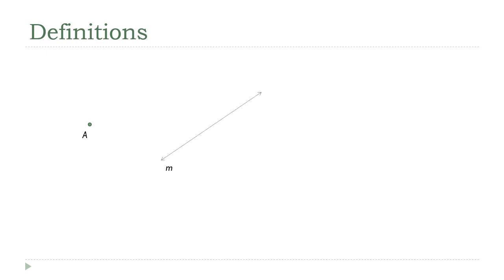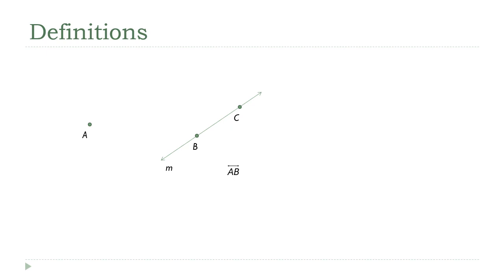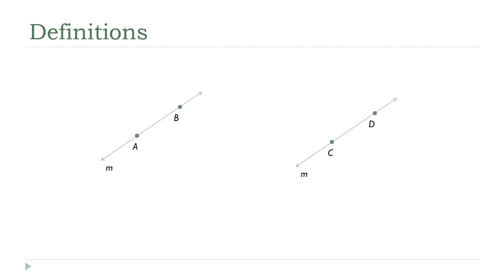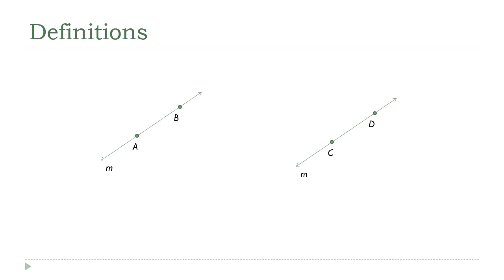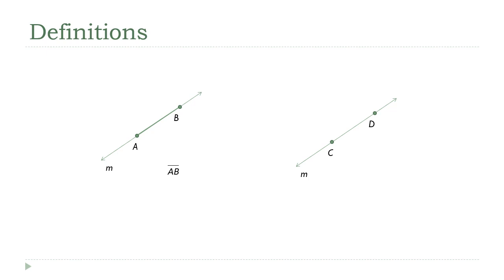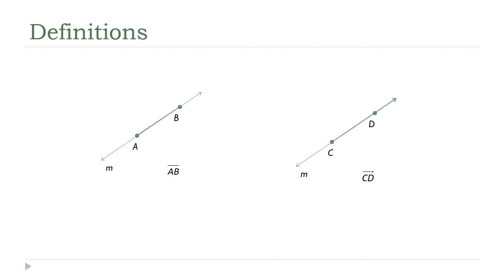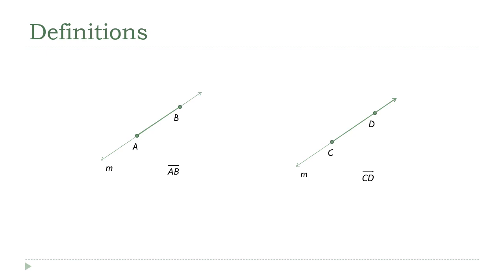Definitions: Points, Lines, Planes, Rays and Segments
Geometry, like most math fields, starts off with definitions.  We'll start with points, lines and planes then extend them to segments and rays.